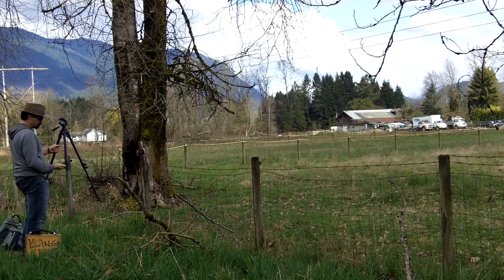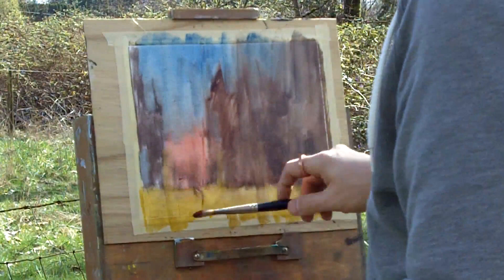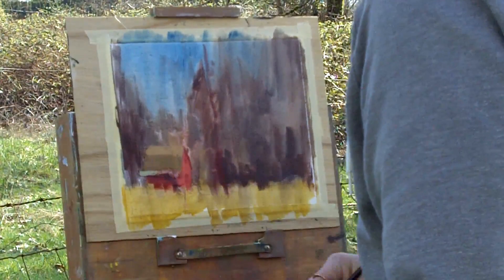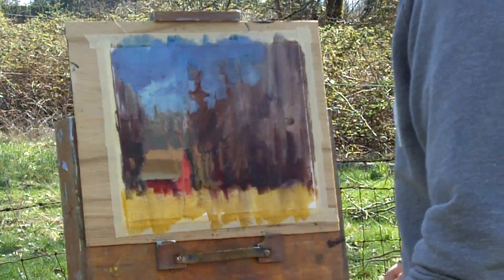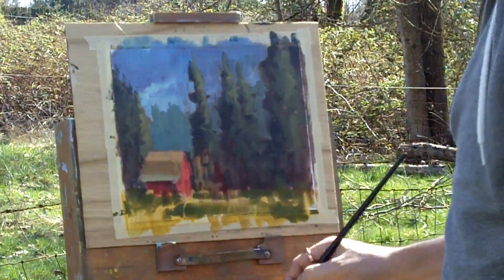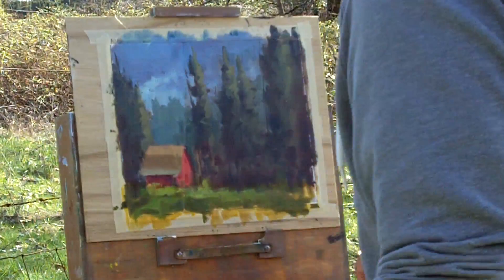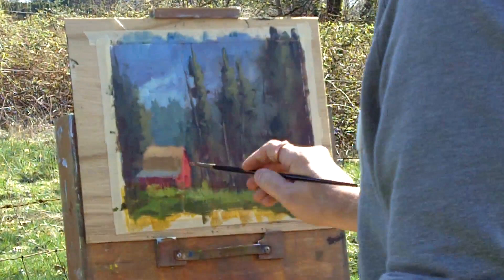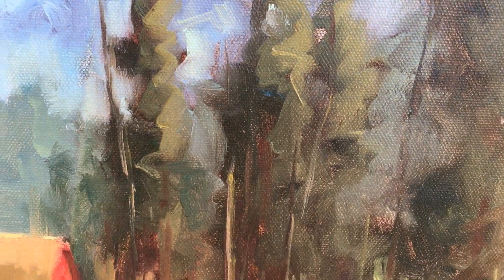Painting Sun Lit Red Barn | Plein Air Painting in Oils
The weather surprised me today with some sun so I decided to record a plein air painting session of a red barn.

(I have the Yellowstone model)